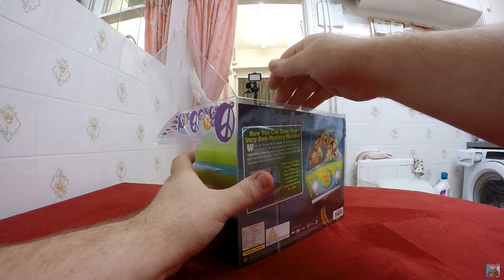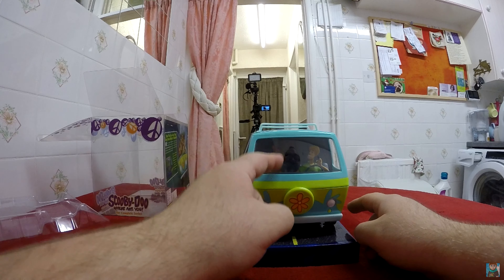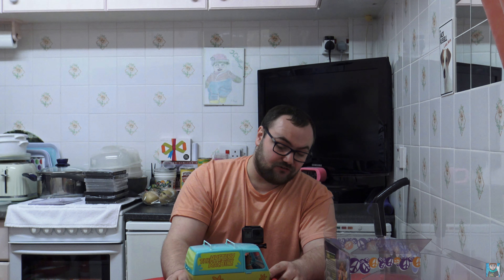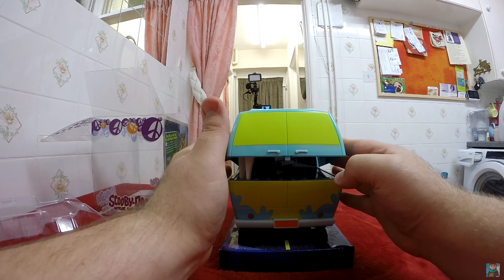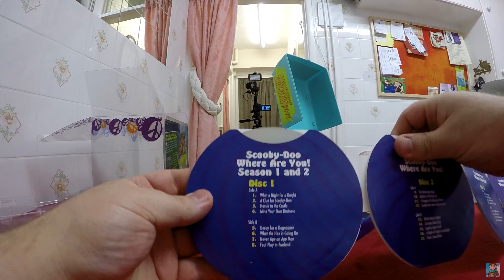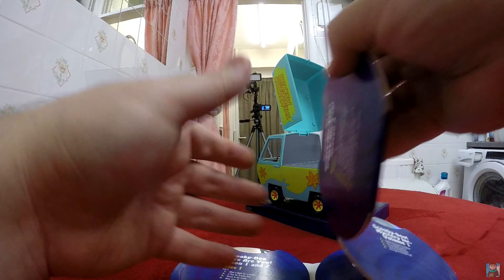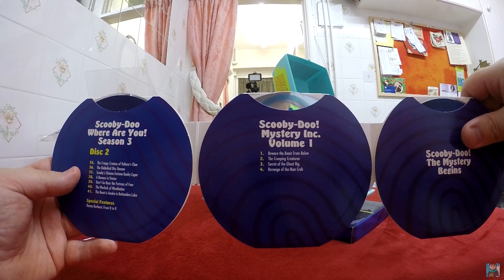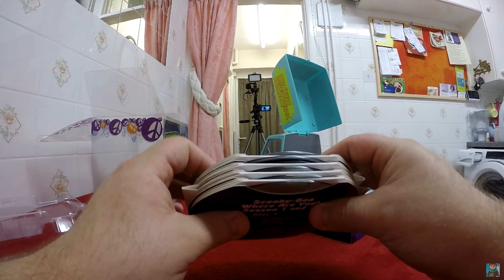Scooby-Doo, Where are You! Limited Edition Deluxe Set UNBOXING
📦Unboxing a Limited Edition, Scooby-Doo, Where are You! Deluxe Set! You can pick this up at any retailers or DVD shop for a good deal either brand new or pre-owned, also you can shop around online for a cheaper price.